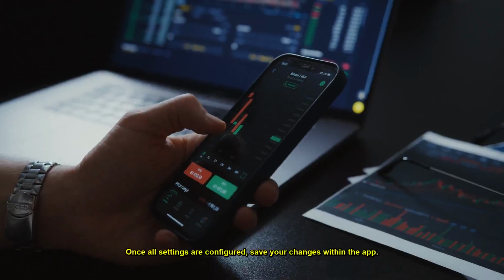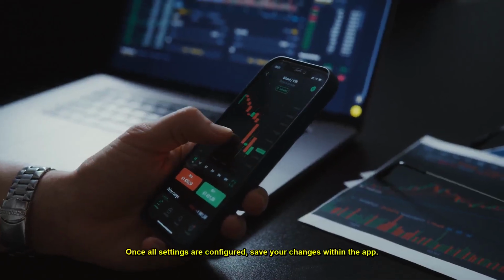How to backup Shopify orders to Google Drive using automated exports - Step By Step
In this step-by-step tutorial, learn how to effortlessly back up your Shopify orders to Google Drive using automated exports. Protect your valuable data and streamline your e-commerce operations with our easy-to-follow instructions. Whether you're a small business owner or managing a large store, this guide will help you ensure that your order information is safely stored and easily accessible. Don't miss out on this essential skill for every Shopify user!